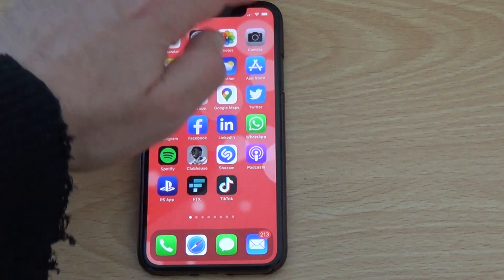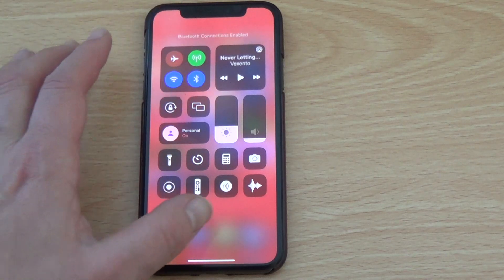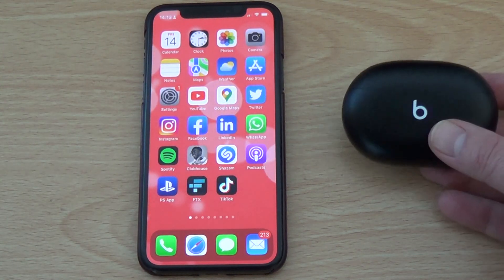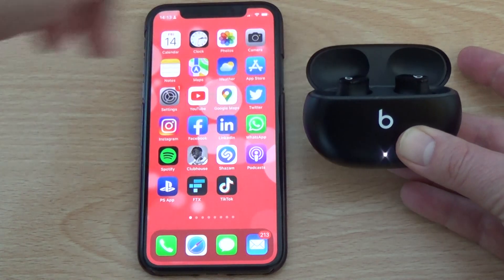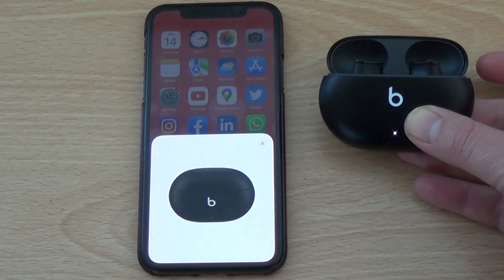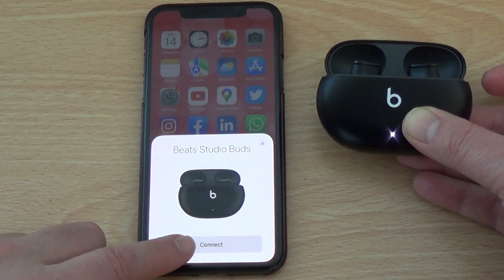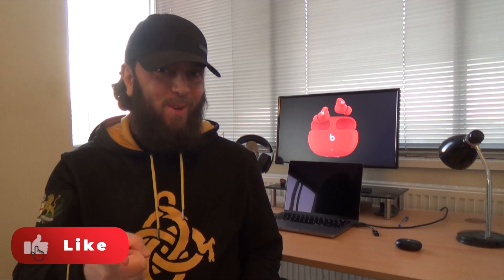Beats Studio Buds - Set up on iOS - How to Tips & Tricks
Easy beginners’ guide to setting up Beats Studio Buds on your iPhone or iPad.

WATCH: Apple Music Voice Plan Review

WATCH: Beats Studio Buds Review

Visit the beta version of the Handy Tips Guide website!